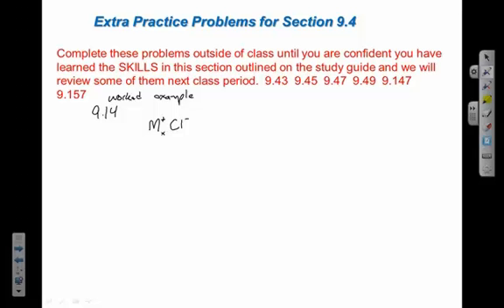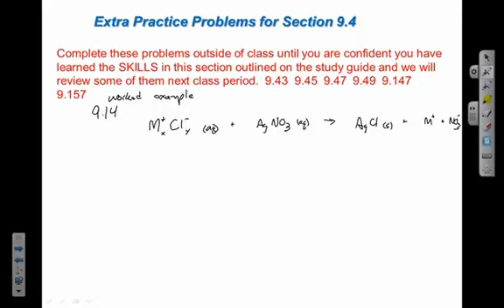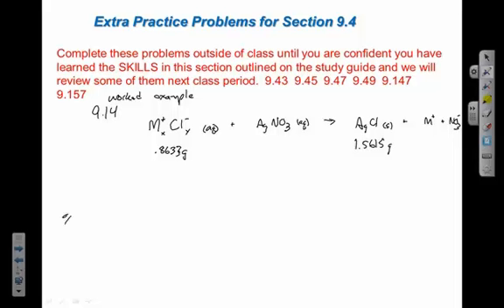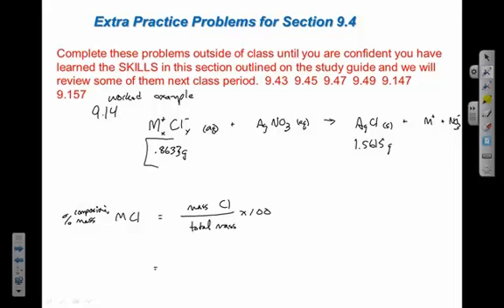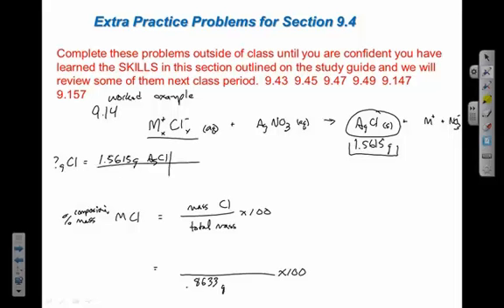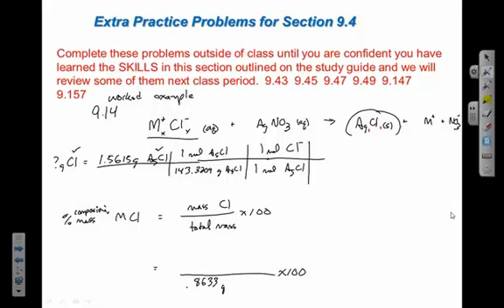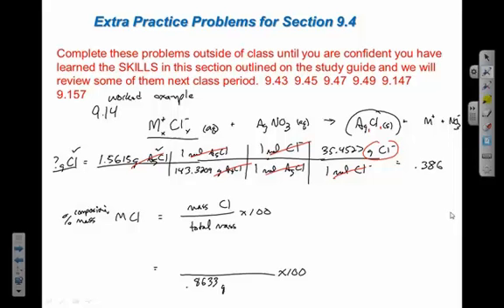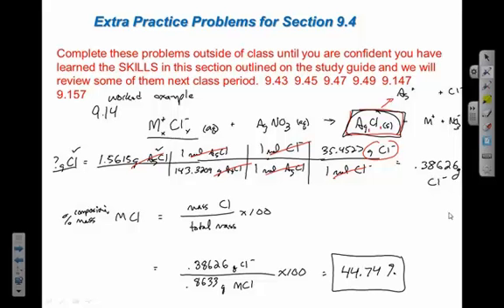Worked example 9.14 gravimetric analysis example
Atoms First 2nd edition worked example 9.14 explained